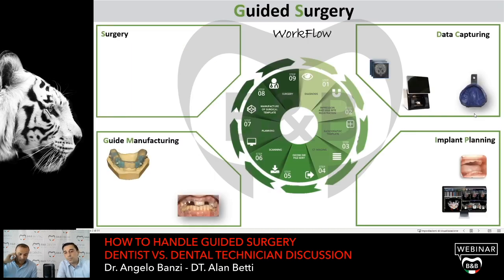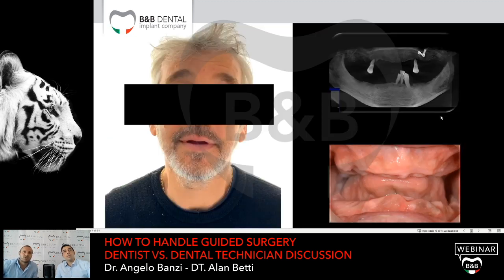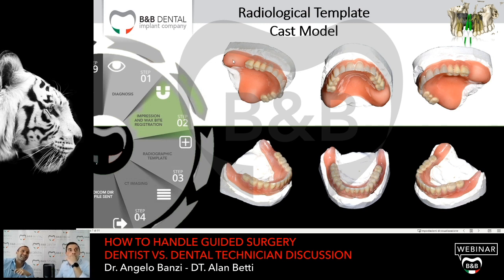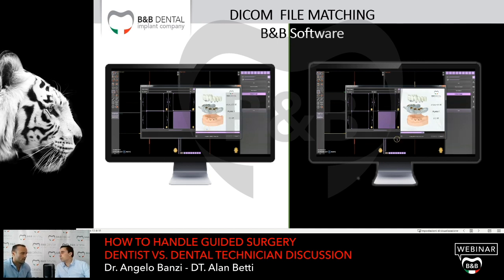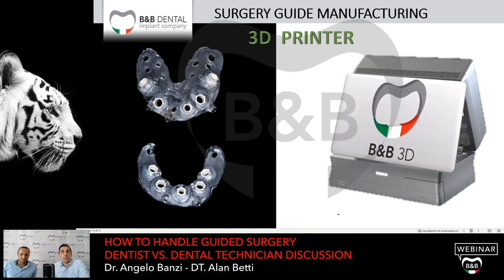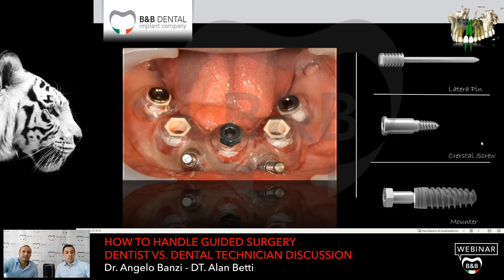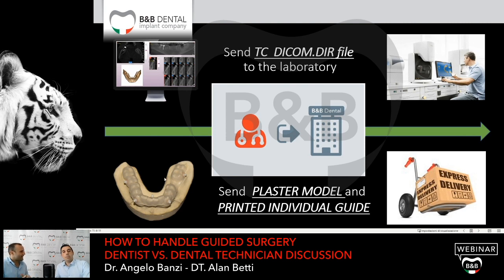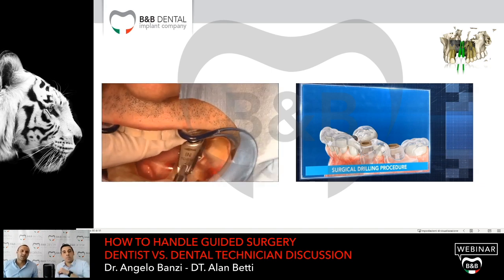B&B Dental | How to handle guided surgery - Dentist Vs Dental technician discussion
🇬🇧 Dentists and dental technicians have always had different approaches and visions in the management of clinical cases. Follow the discussion of two cases in guided surgery on the 30th of April at 2:30 CET on our youtube channel!